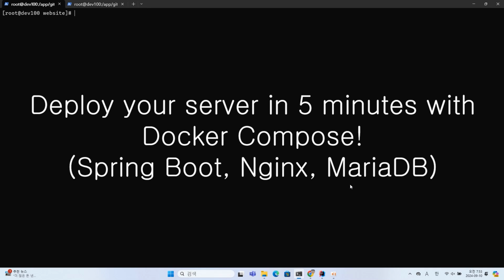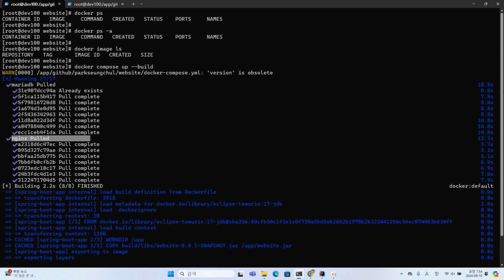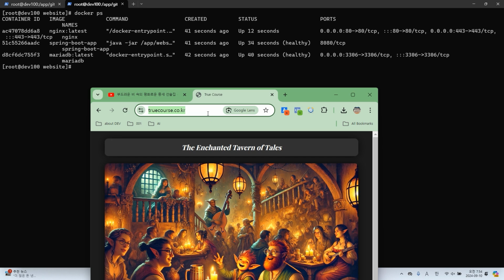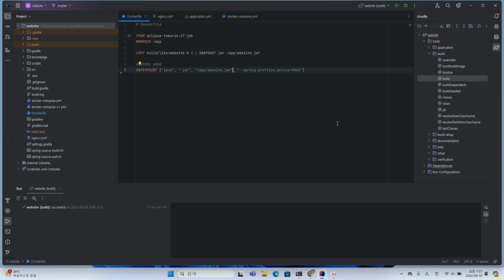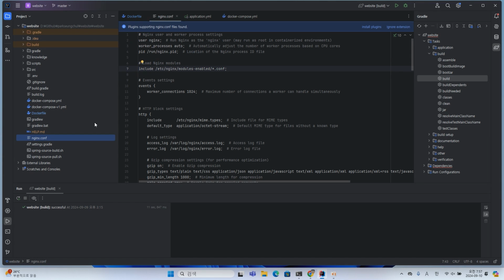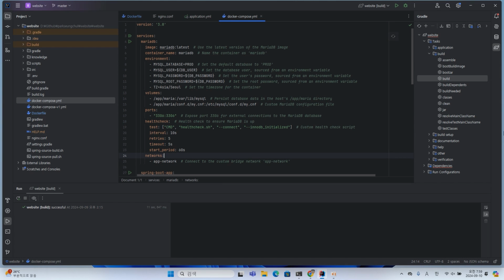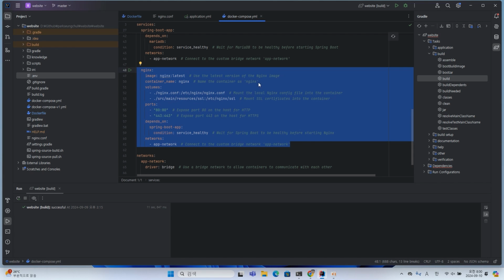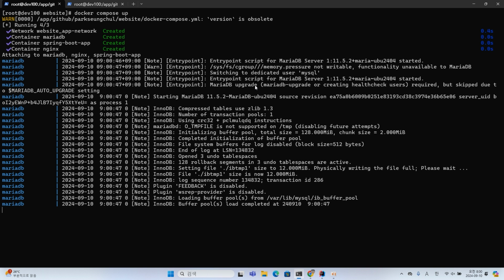Deploy Your Server in 5 Minutes with Docker Compose (Increase volume)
In this video, I’ll show you how to set up a production server with Docker Compose using Spring Boot, Nginx, and MariaDB in just 5 minutes! From building containers to configuring Nginx, you’ll learn how to deploy your server easily in simple steps. Perfect for beginners with plenty of useful tips, so be sure to check it out!